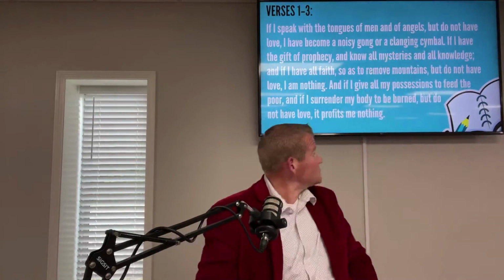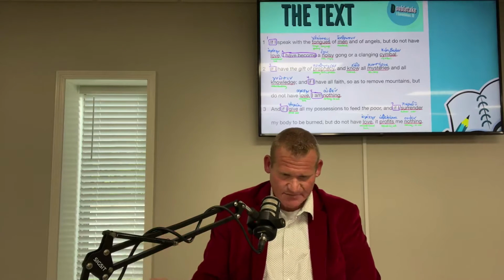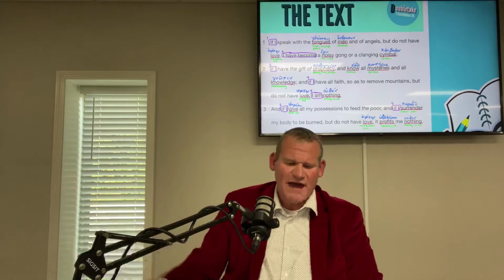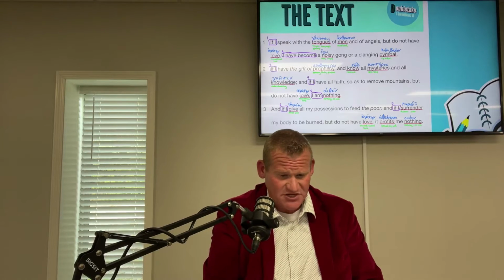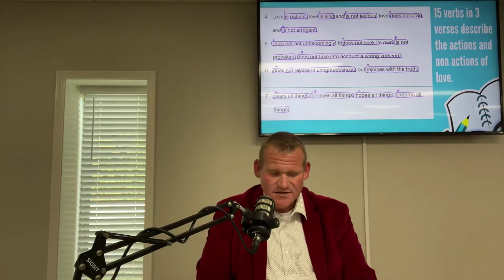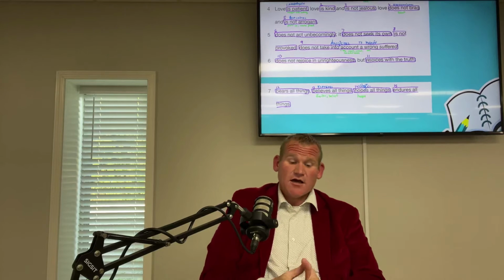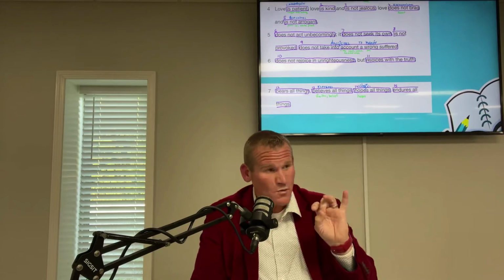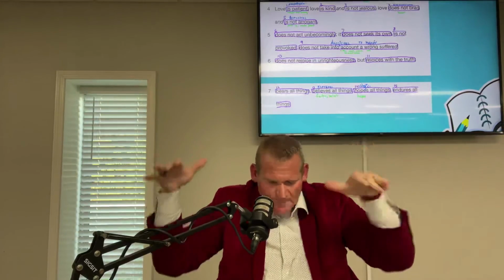(DoubleTake, Alex ) - 1 Corinthians 13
Join us at the North Heights Church of Christ,
a family in Jesus, serving our King and Community,
200 Warrior Rd. Batesville, Ar 72501